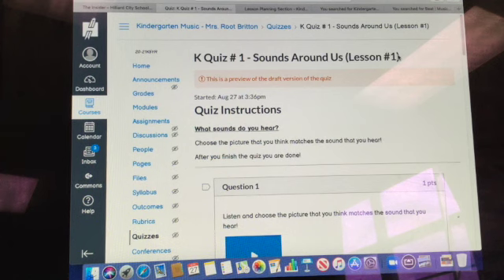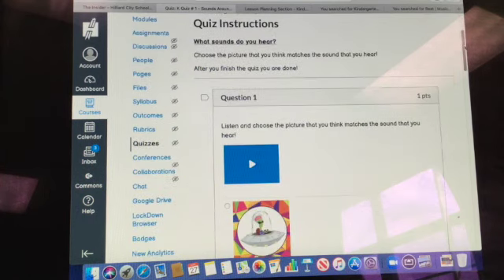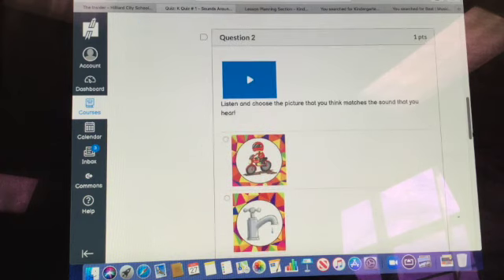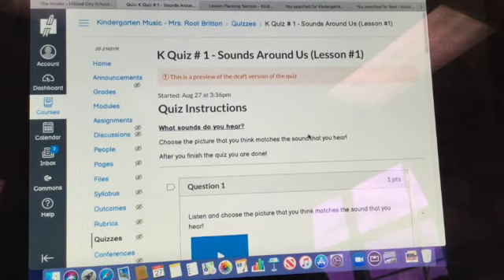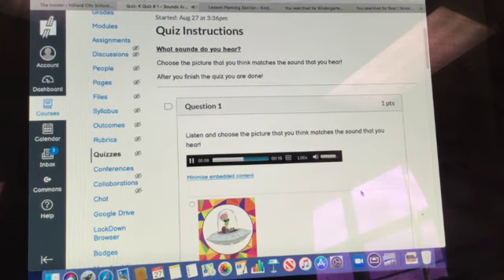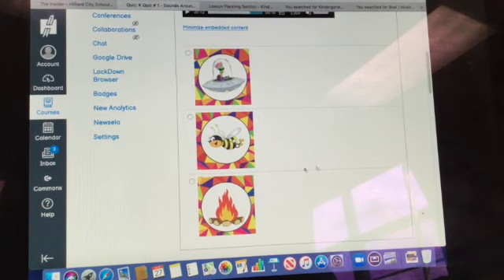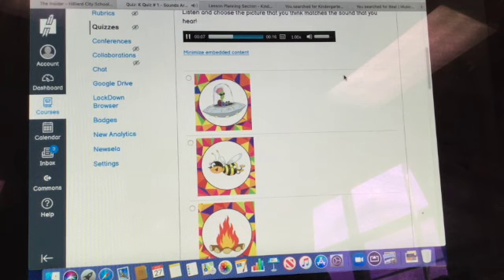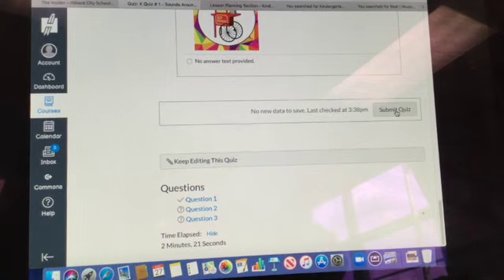Kindergarten - Quiz #1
This video is about Kindergarten - Quiz #1